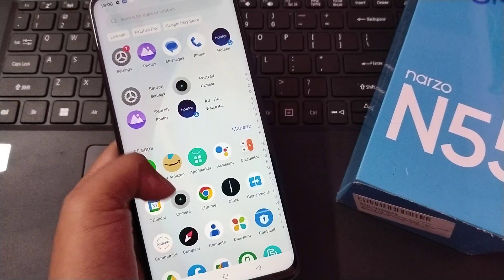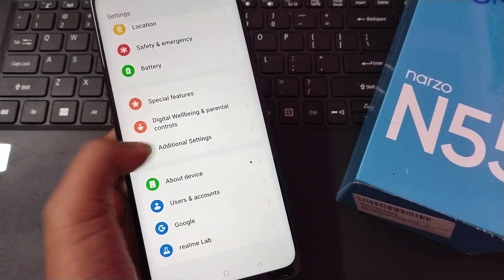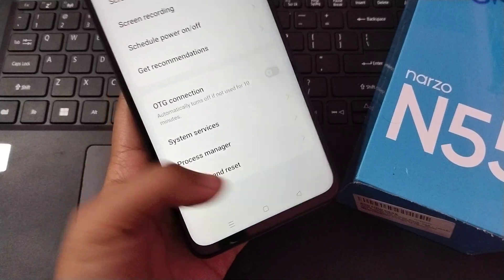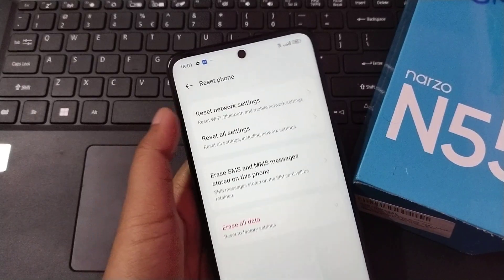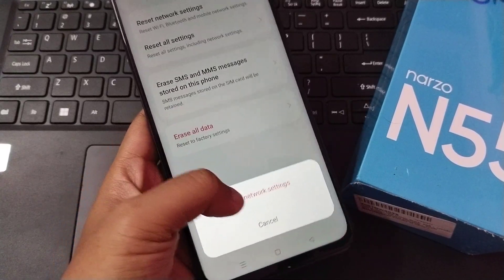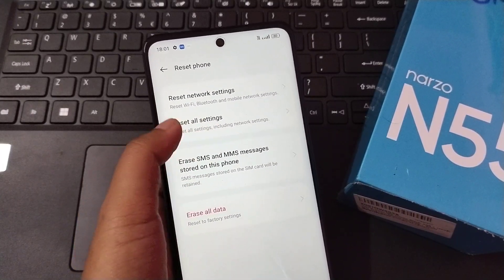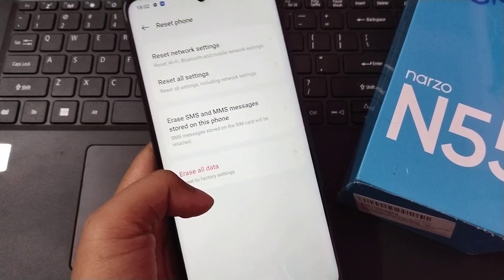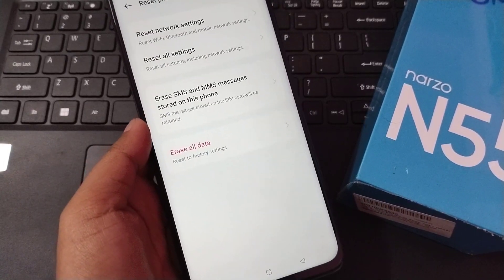solve network problem realme narzo N55, solving network problem realme narzo M55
how to solve network
problem in realme
mobile,
problem in realme c35,
problem in realme c21y,
problem in realme c11,
problem in realme 8,
problem in realme c33,
problem in realme c2,
problem in realmne narzo
20,
problem in realme 5 pro,
problem in realme c55,